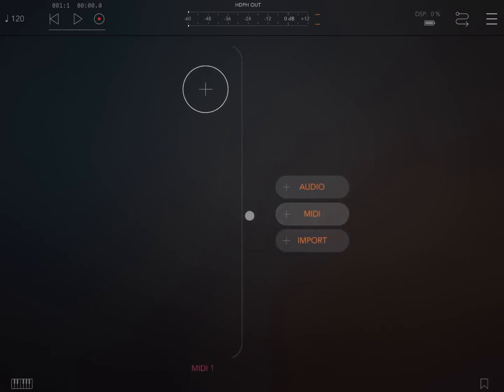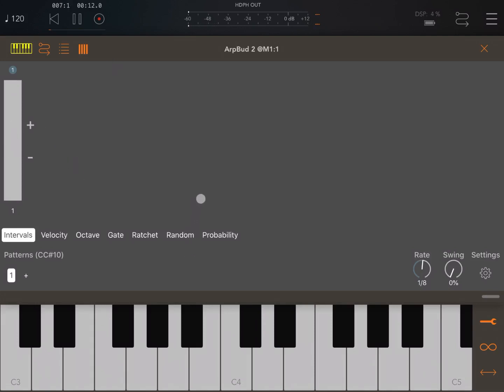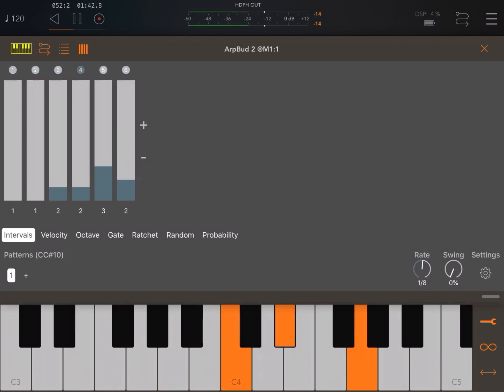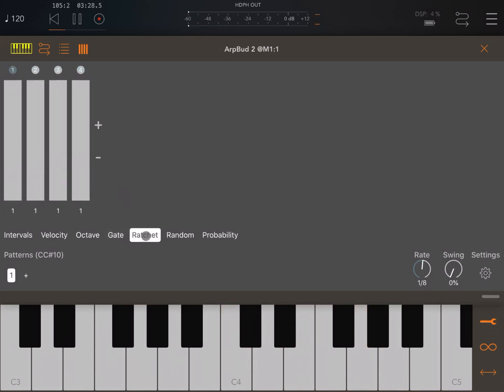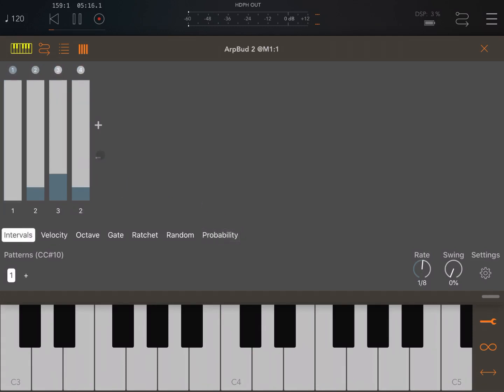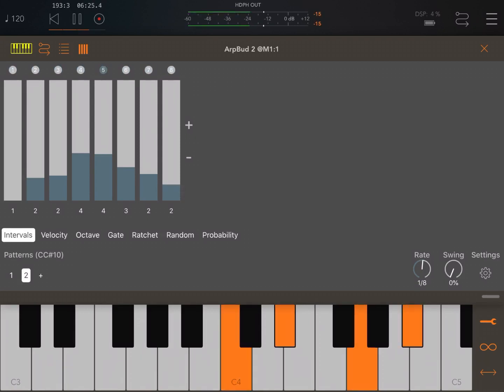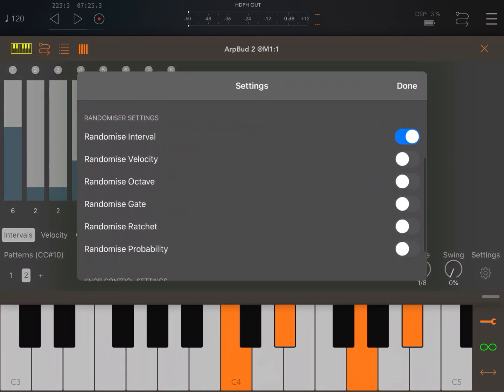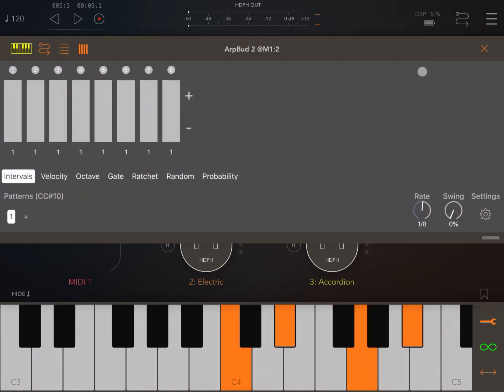ArpBud 2 AUv3 Midi Arpeggiator - Tutorial: Exploring the App Part 1, Overview